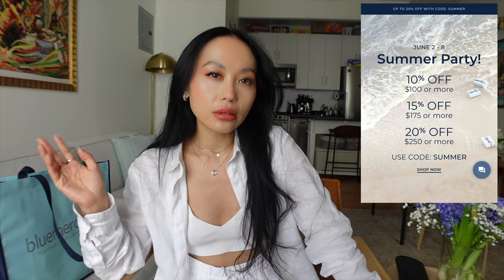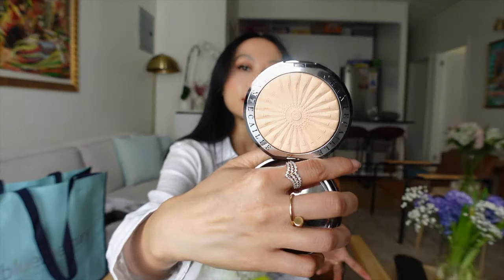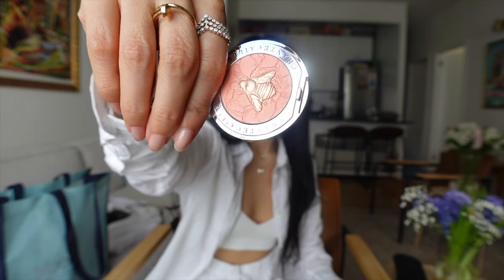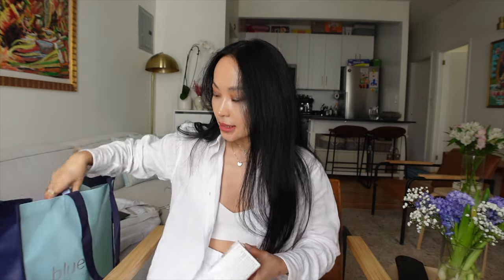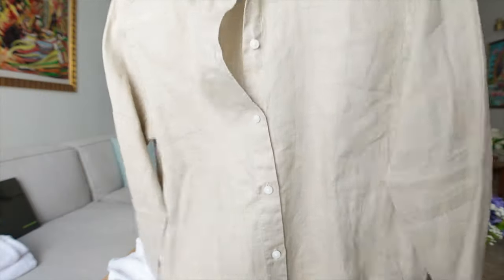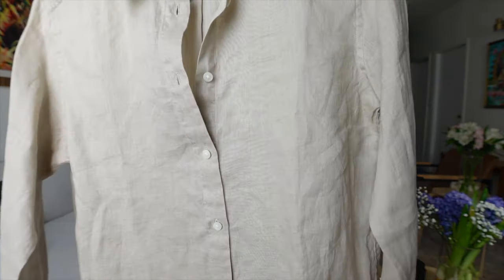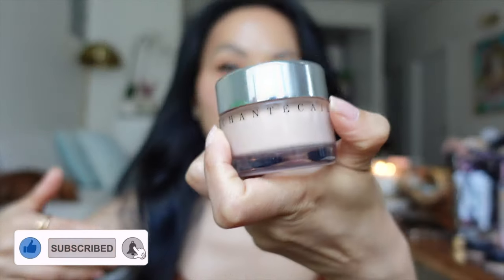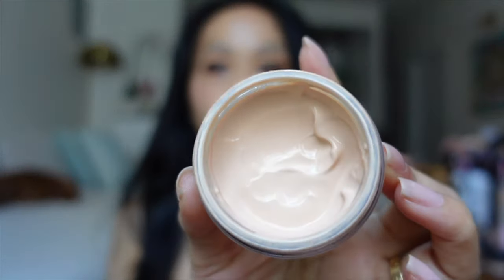NEW ADDITIONS | CHANTECAILLE LUXURY BEAUTY | LONGCHAMP, SAINT LAURENT, COACH WARDROBE & ACCESSORIES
❤️Hi Guys, I hope you enjoy this video.❤️

All products mentioned in the video are listed below.

💄Blue Mercury

h&m linen pants white in XS & S and khaki/beige in S

REFY lip liner & setter in dusk